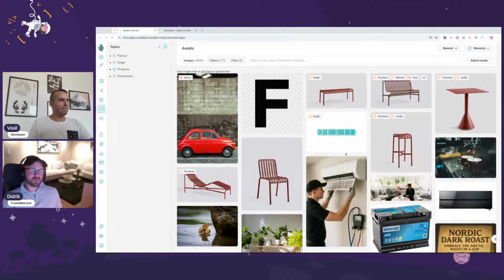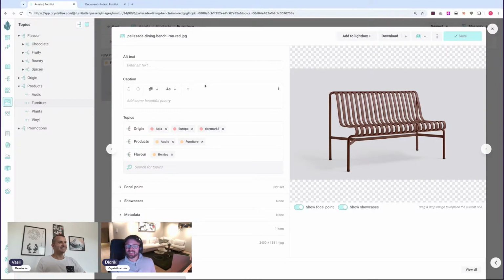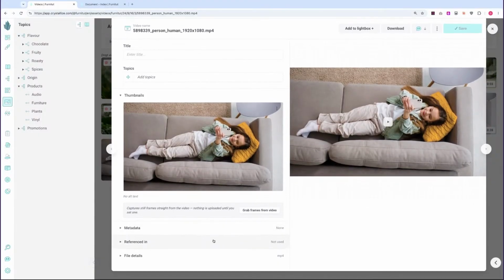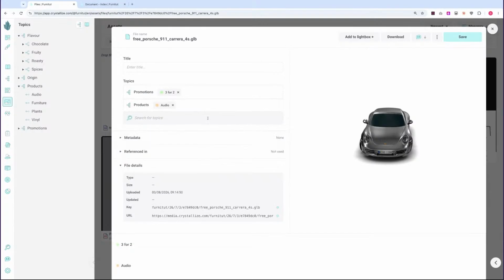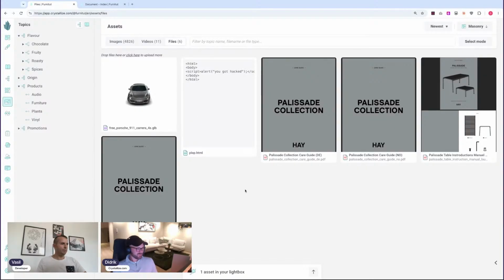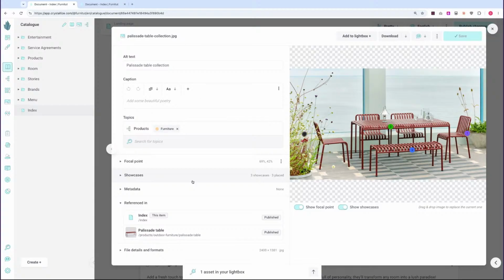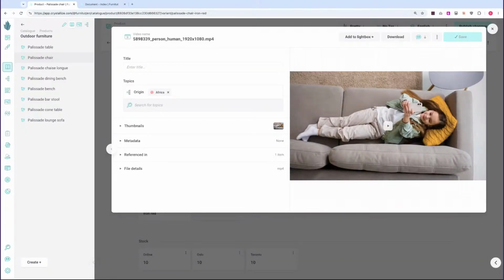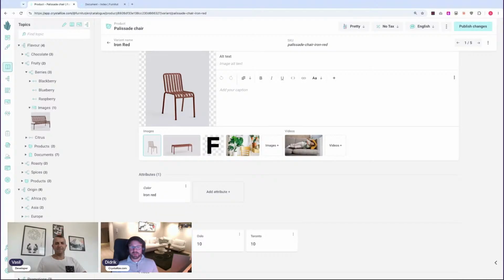Enhanced asset organizer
Crystallize's asset library has only ever really been about images. In this stream we turn it into a proper DAM: videos and files become first-class citizens, and the whole browsing experience gets rebuilt around a single shared shell.